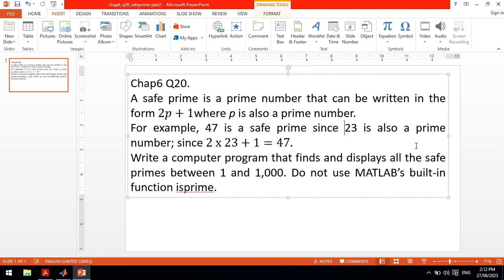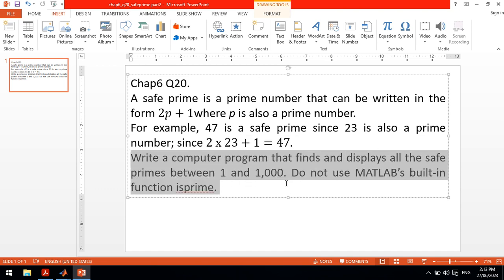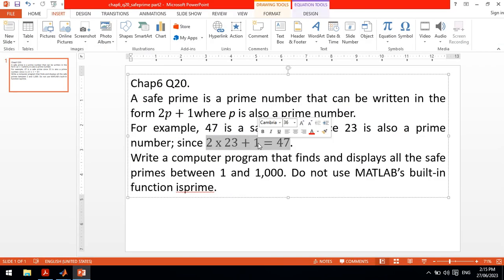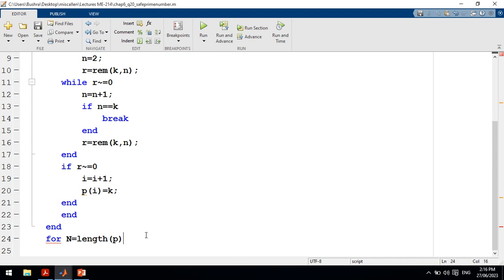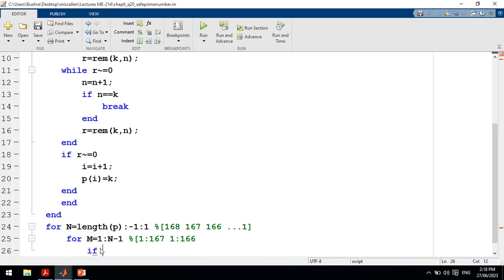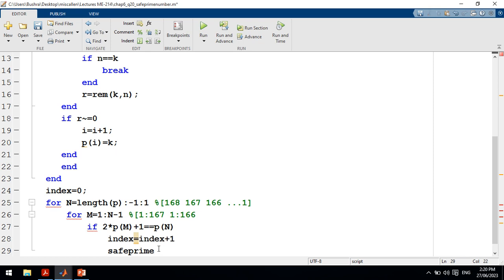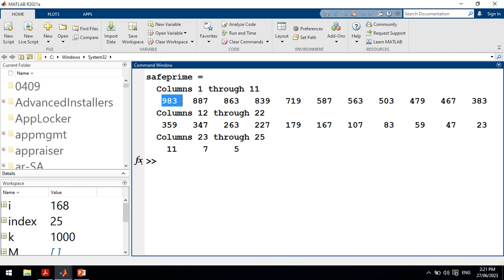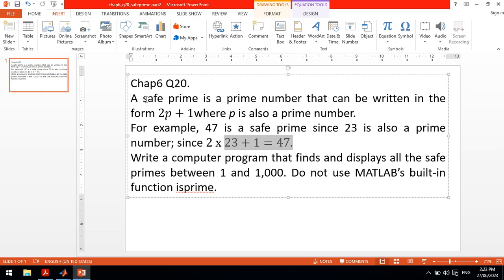Determining safe prime numbers using MATLAB part 2